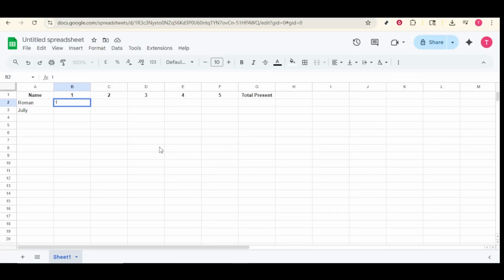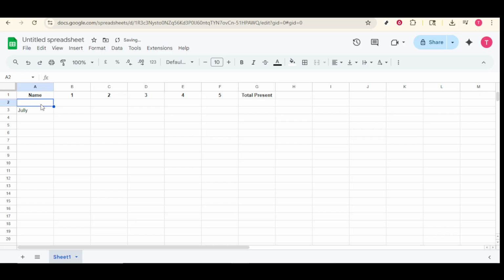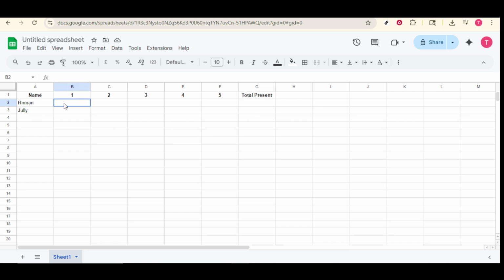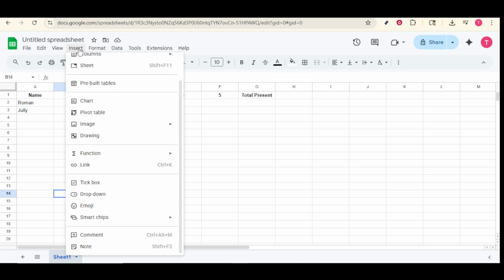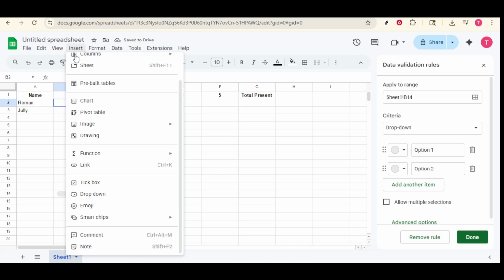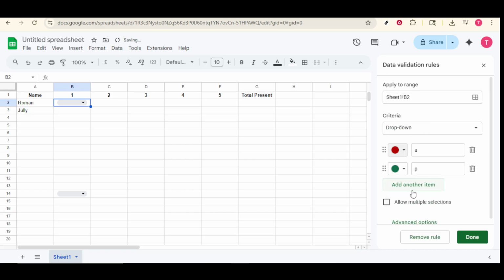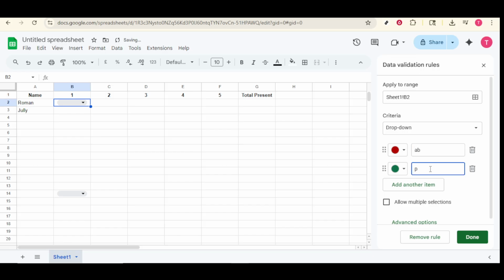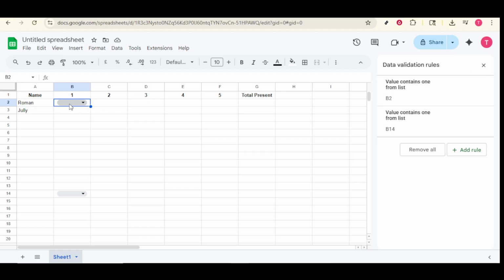How To Make An Attendance Sheet In Google Sheets